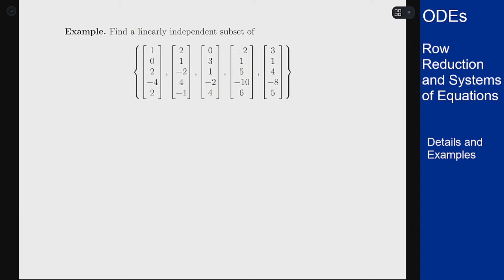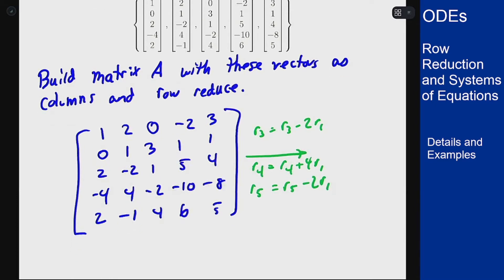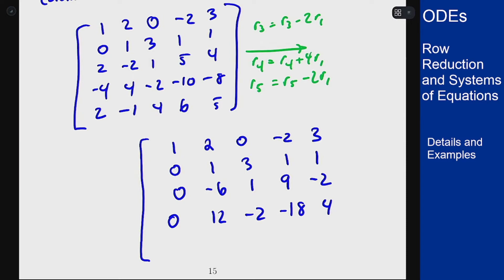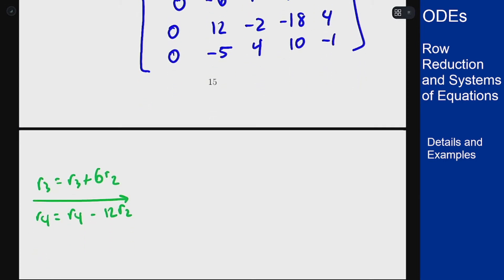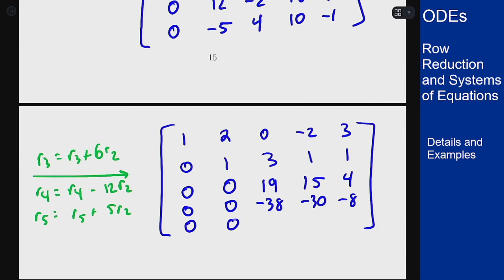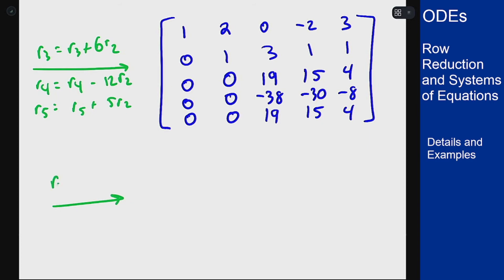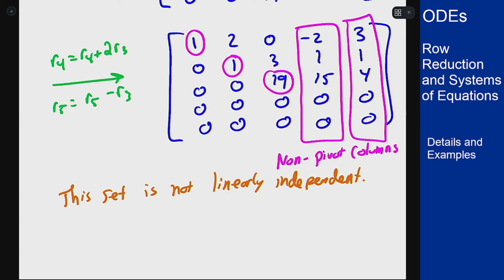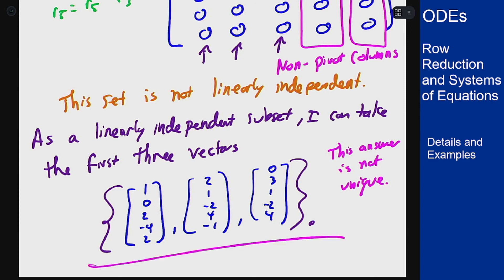Differential Equations - Row Reduction - Vector Independence Example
Video showing an example of determining whether a set of five vectors are linearly independent. The full process of putting these vectors into a matrix as columns, reducing the matrix, and using the pivot columns in order to find a linearly independent subset.